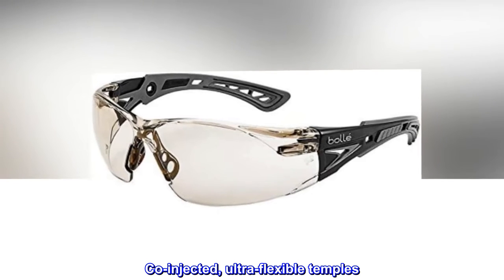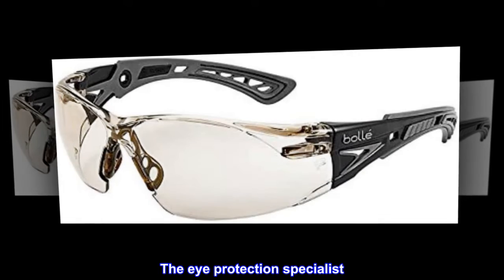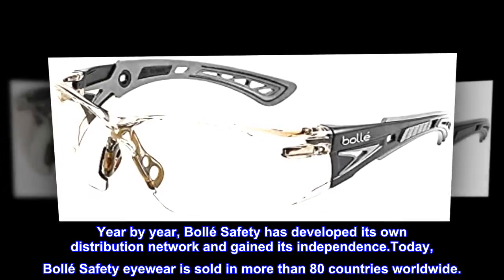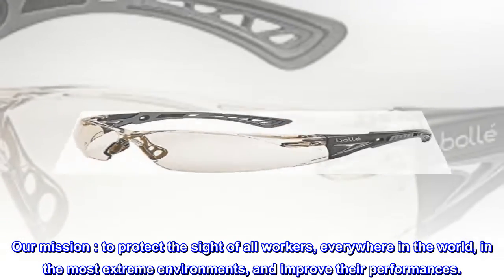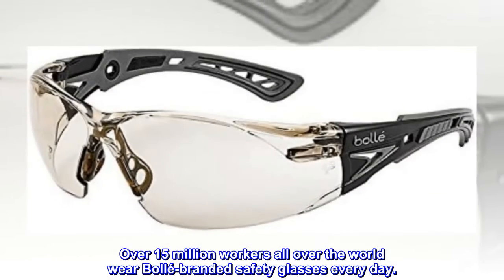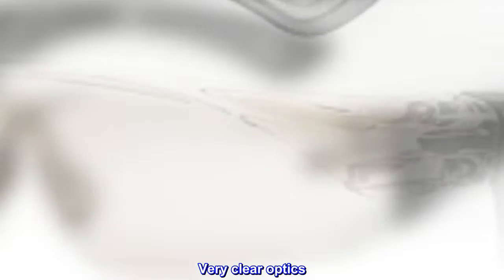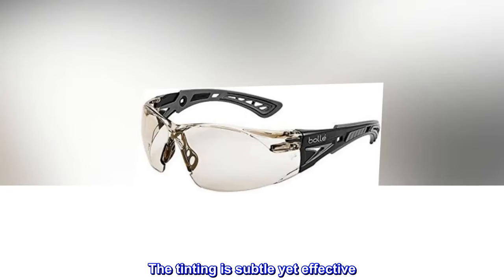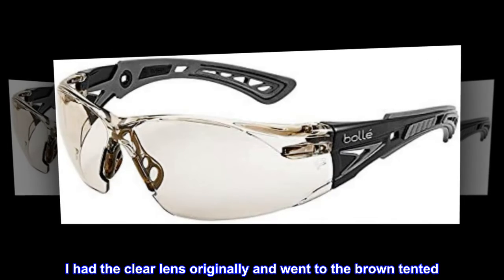Bollé Safety Rush Safety Glasses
Co-injected, ultra-flexible temples
99.99 percent UVA and UVB protection
INNOVATIVE VISION
The eye protection specialist
Bollé family started as a small workshop and has grown to become a leading global enterprise. Year by year, Bollé Safety has developed its own distribution network and gained its independence.Today, Bollé Safety eyewear is sold in more than 80 countries worldwide.

Our mission : to protect the sight of all workers, everywhere in the world, in the most extreme environments, and improve their performances.

Over 15 million workers all over the world wear Bollé-branded safety glasses every day.
RUSH+ has an ultra-sporty design with flexible, co-injected and customizable temples.

Very clear optics
So far I’m impressed for the price point. The optics are very clear. The tinting is subtle yet effective. It knocks the glare off of the bright overhead lights that are typically found in a factory or warehouse environment. I had the clear lens originally and went to the brown tented. Both have been great.